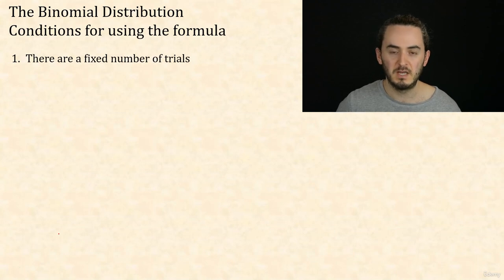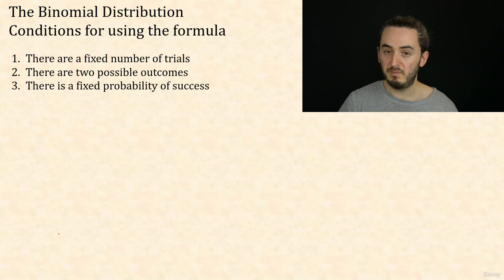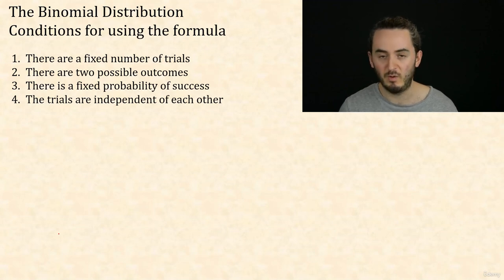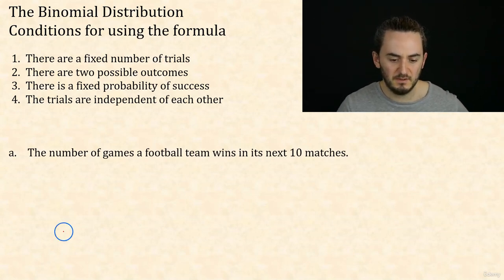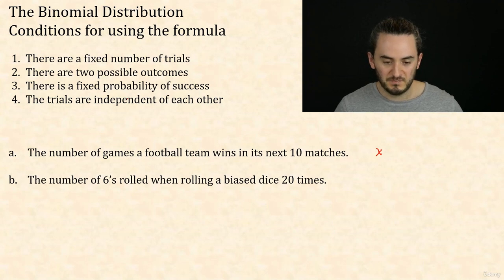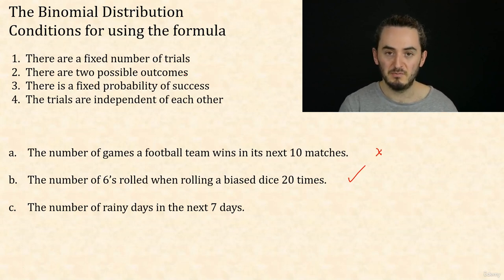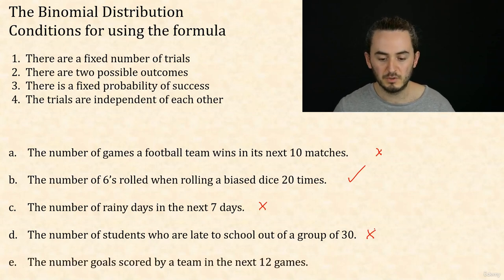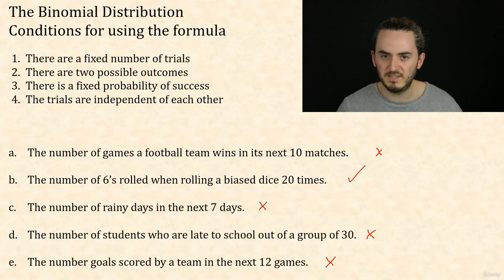4 -Conditions for Using the Binomial Distribution | CIE A Level Probability & Statistics 1